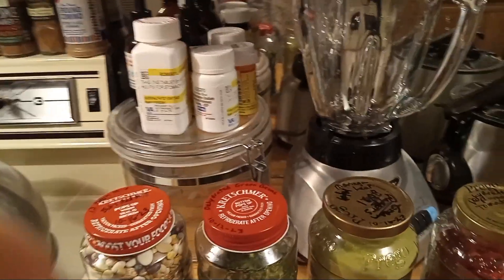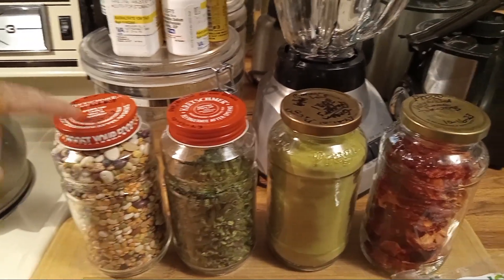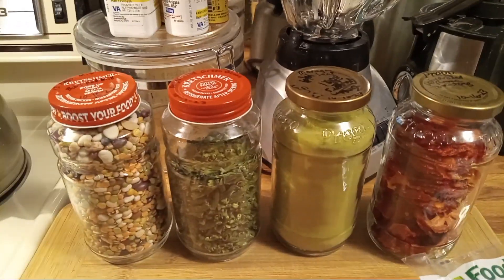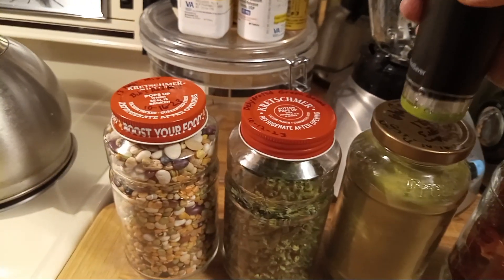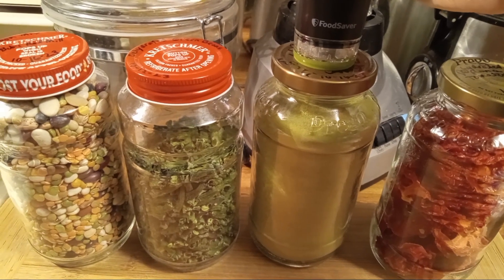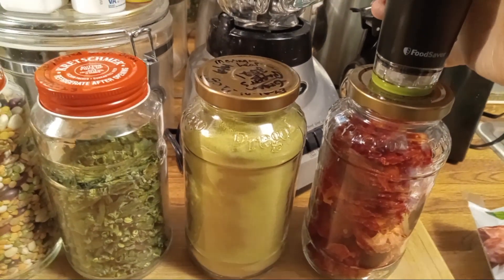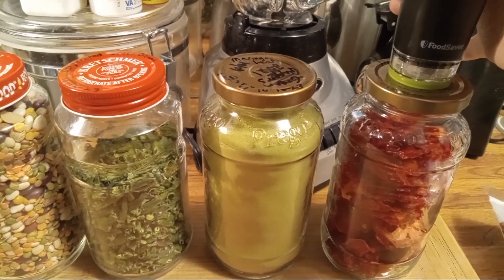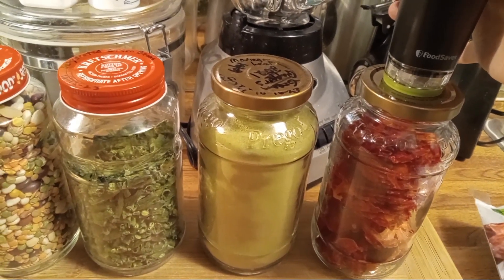Dry Canning With Food Saver Seal-A-Meal at Awaken Ministries